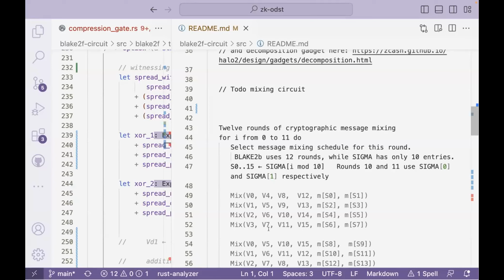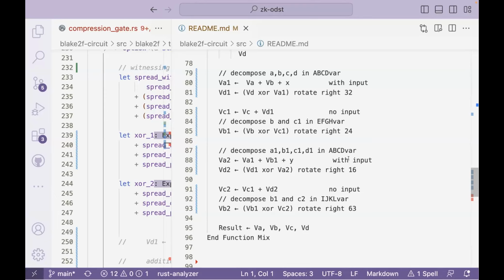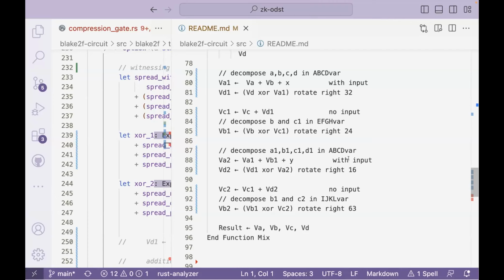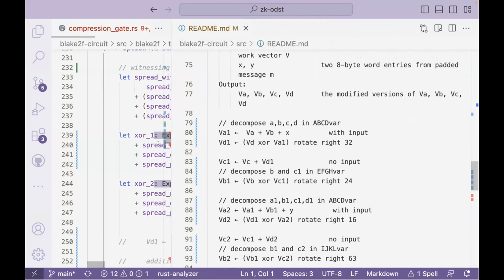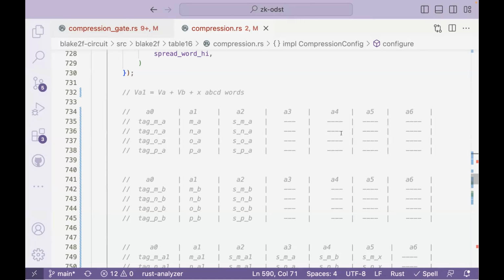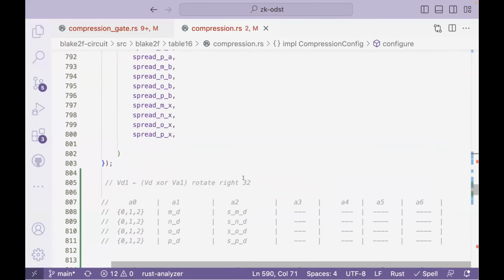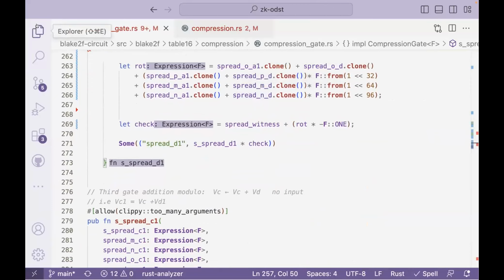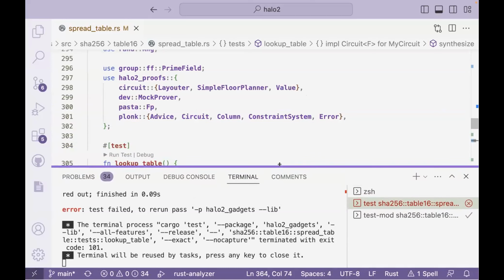AHH ZKP @ Thailand Demoday - Blazing Blake in Halo2 [EN]